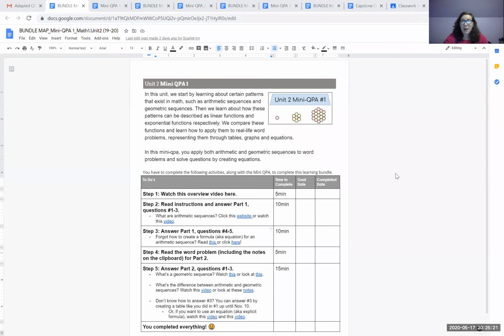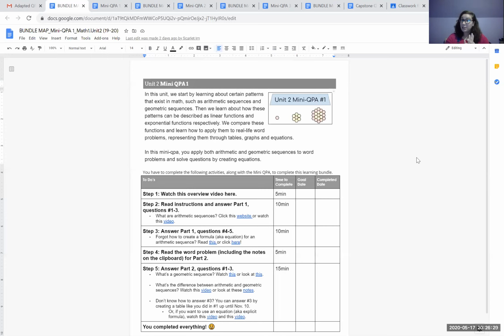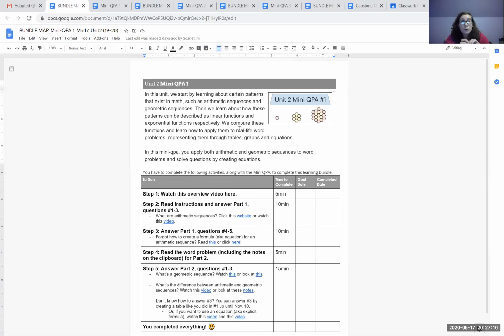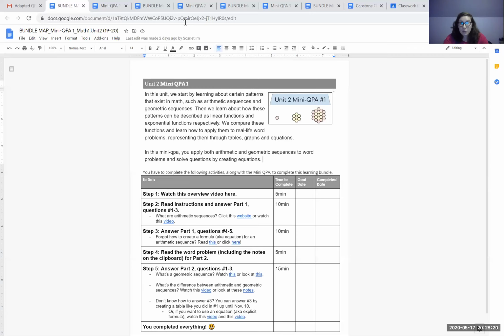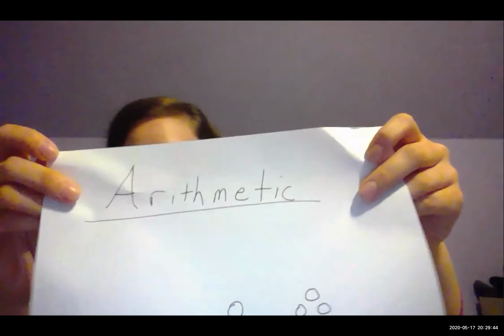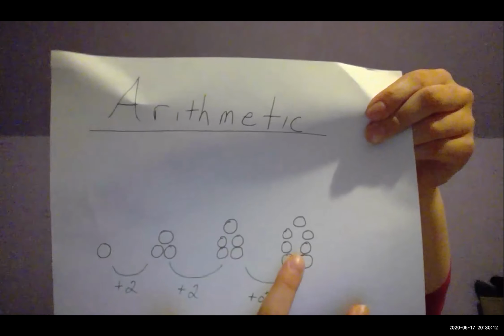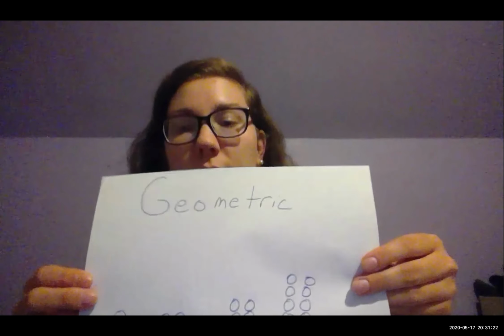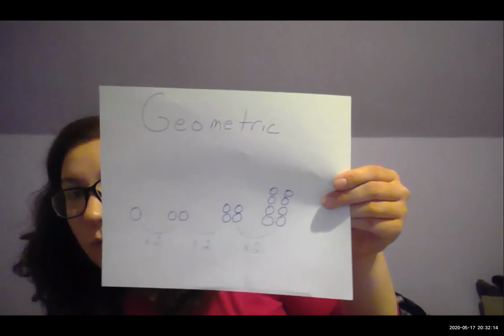Math 1 Unit 2 Overview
Here is the overview video for Unit 2.